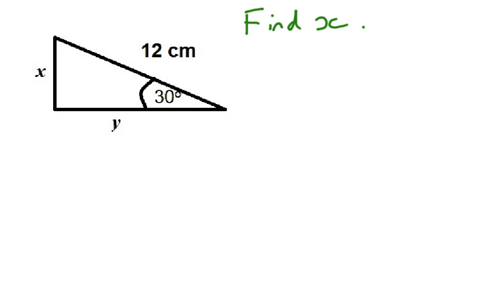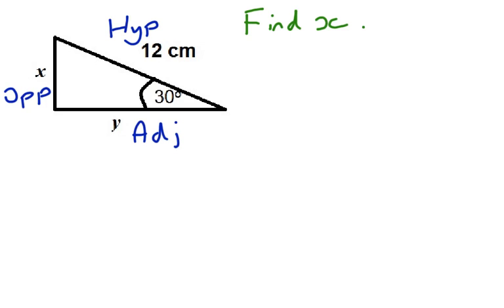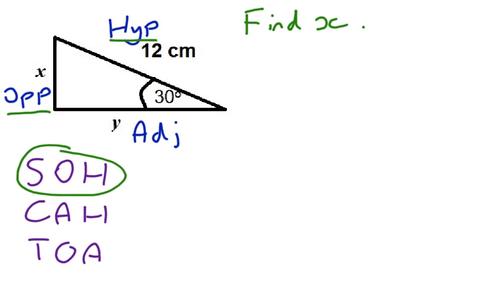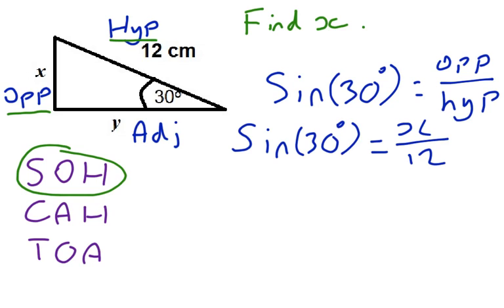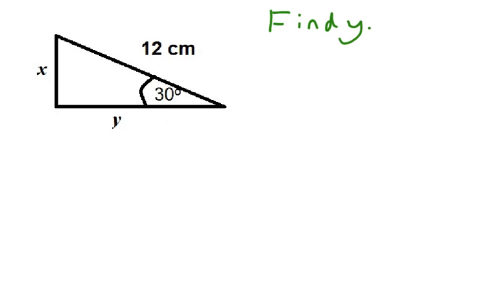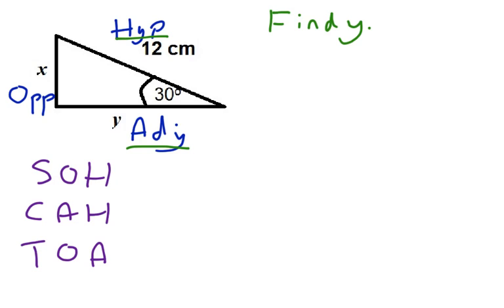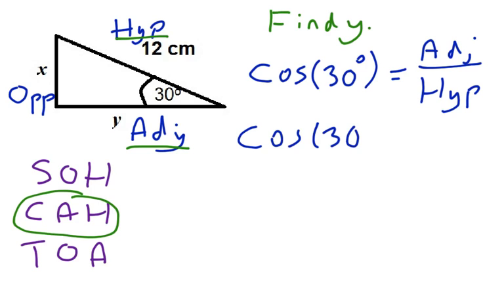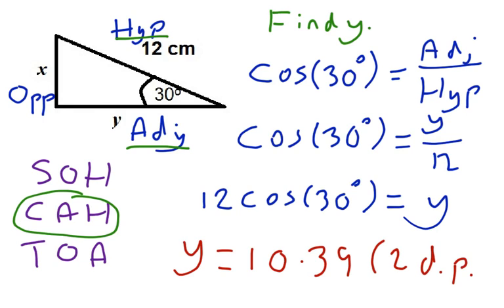Finding Length Using Trigonometry 1